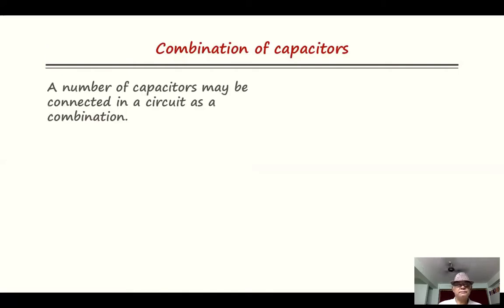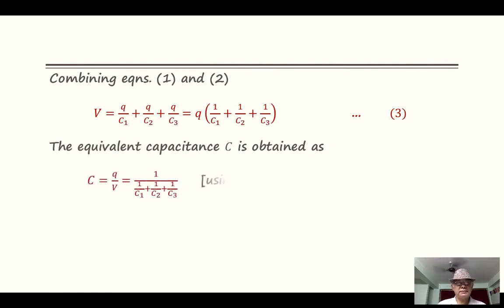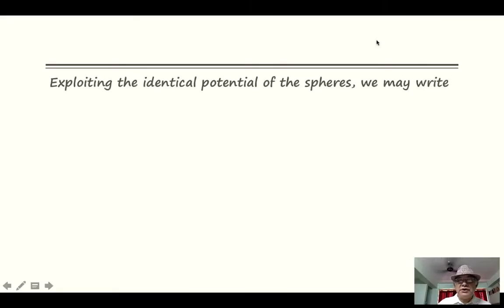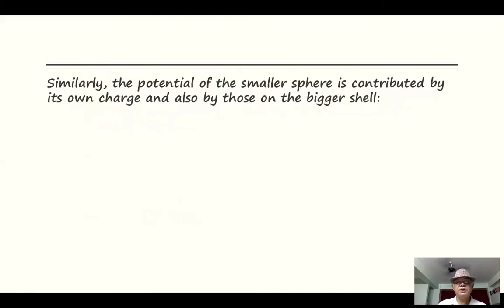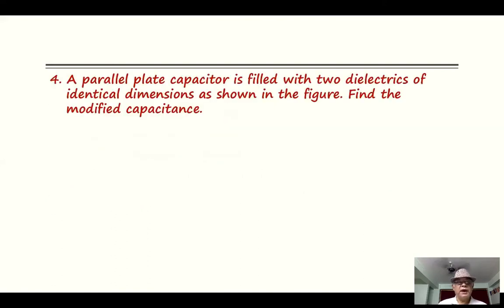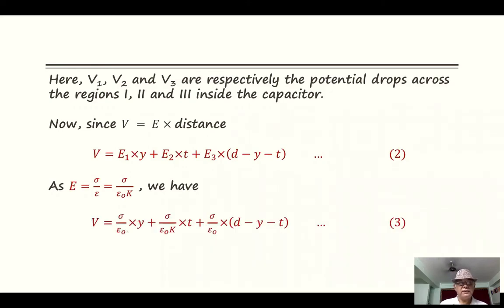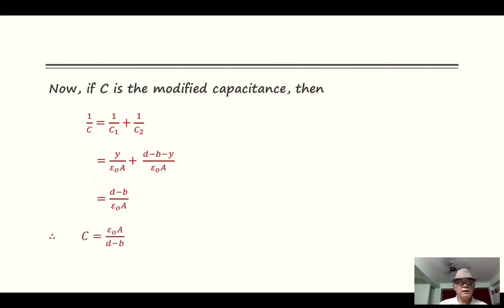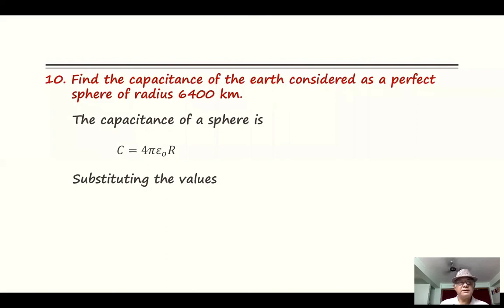Capacitors and Capacitance, Part II, Electrostatics: Chapter 2, Lesson 5(2)